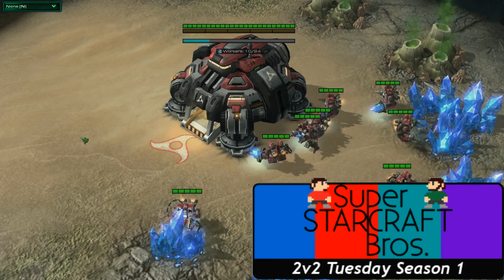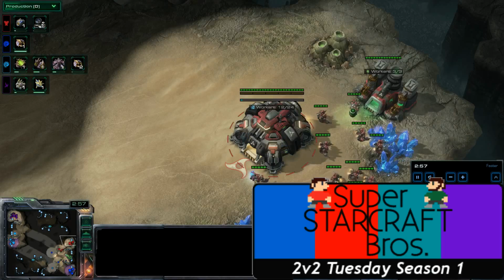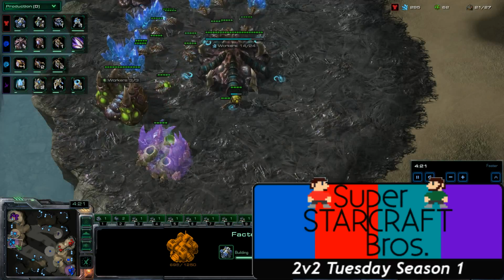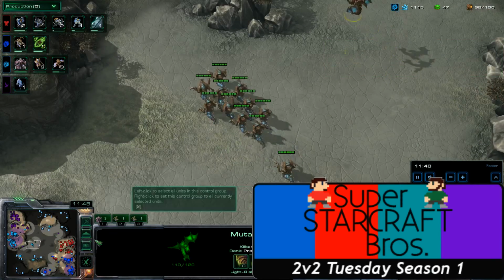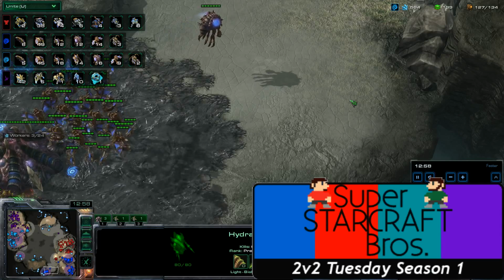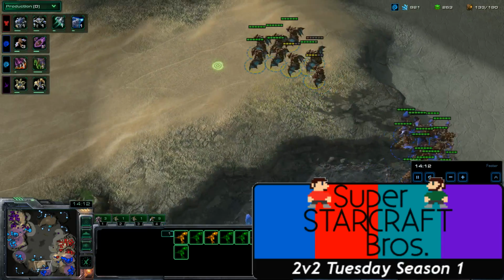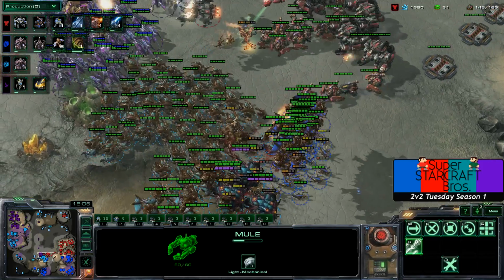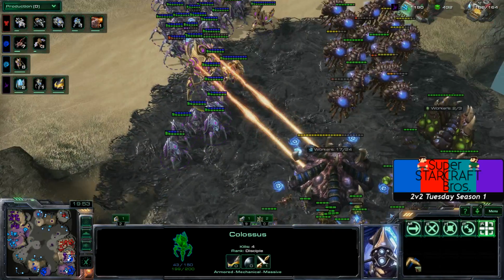2v2 Tuesday Episode 6: The Letter B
2v2 [FiNaL]Eliminator/[FiNaL]SoLuTioN vs [JMCP]Socca/Zoust ladder game.

Would you like to see a replay of your own casted by us? If so, send it to us at the email below! Please let us know what league you are in!

gl hf :D GG